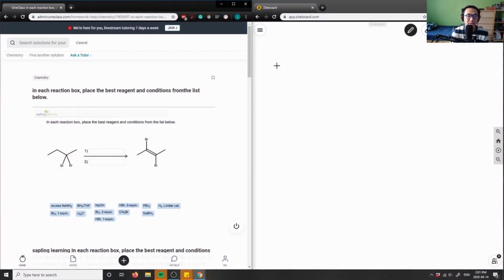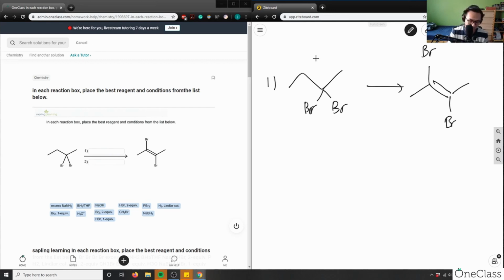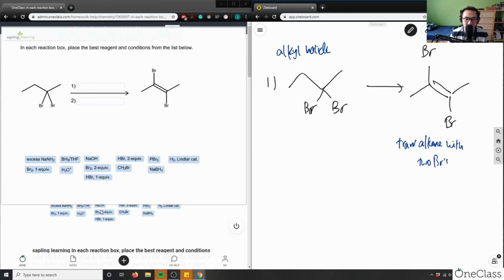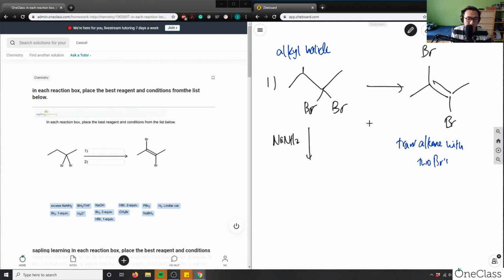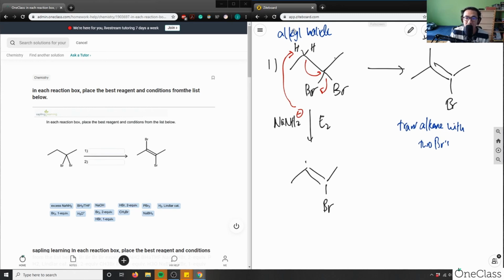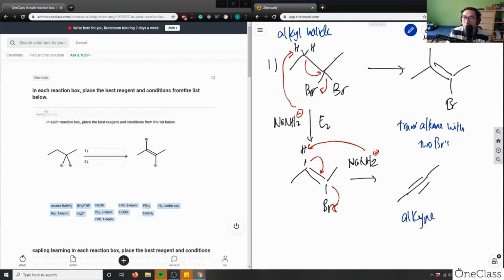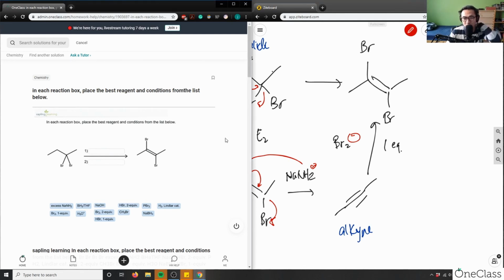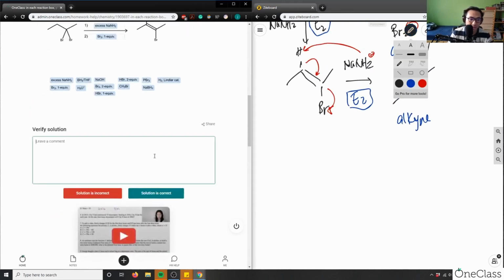In each reaction box, place the best reagent and conditions from the list below